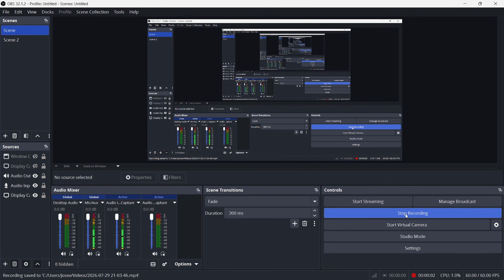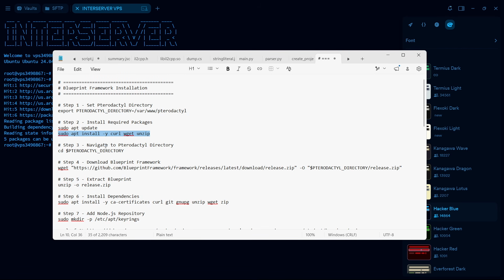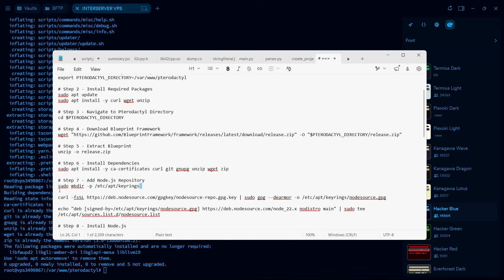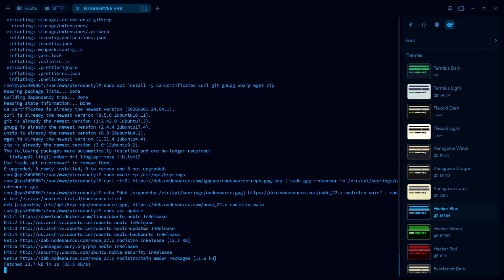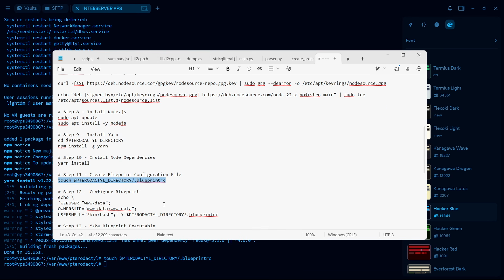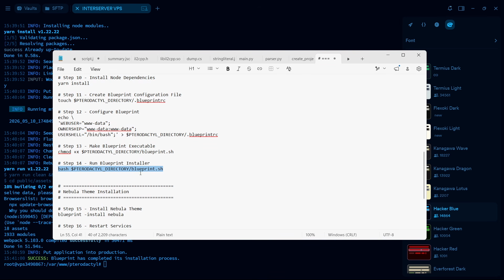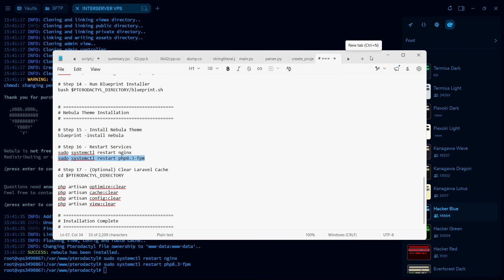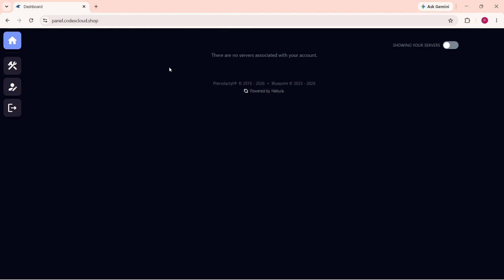How to Install Nebula Theme on Pterodactyl Panel (2026) | Complete Blueprint Guide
🔥 How to Install the Latest Nebula Theme on Pterodactyl Panel (2026) | Complete Blueprint Installation Guide

Looking for the easiest way to install the Nebula Theme on your Pterodactyl Panel? In this complete 2026 tutorial, you'll learn how to install the Blueprint Framework, set up the latest Nebula Theme, install all required dependencies, and fix common installation errors.

Whether you're hosting Minecraft, FiveM, CS2, Rust, Palworld, or any other game server, this guide will help you customize your Pterodactyl Panel with the modern Nebula interface.

✅ Install Blueprint Framework
✅ Install Nebula Theme
✅ Install Node.js & Yarn
✅ Configure Blueprint
✅ Install Required Dependencies
✅ Restart Nginx & PHP
✅ Fix Common Installation Errors
✅ Customize Your Pterodactyl Panel

💻 Requirements
• Ubuntu VPS (20.04 / 22.04 / 24.04)
• Pterodactyl Panel Installed
• Root or Sudo Access
• Internet Connection